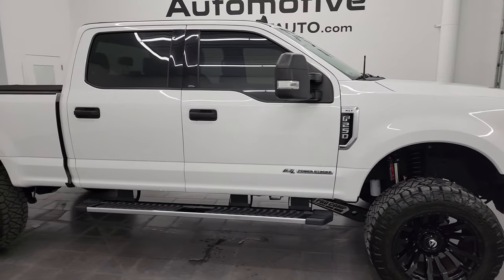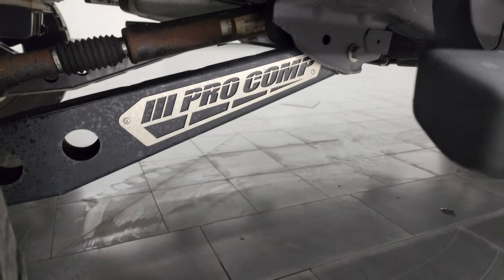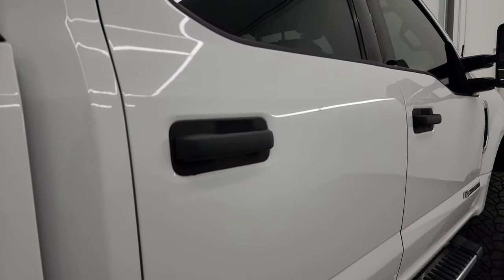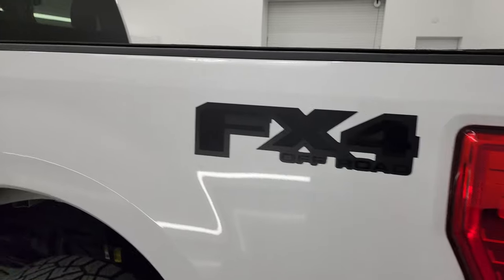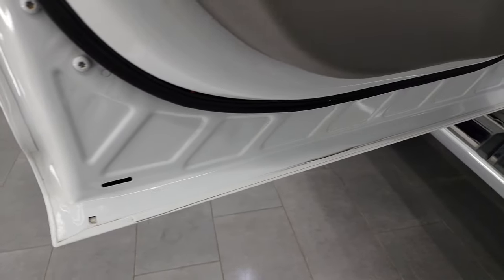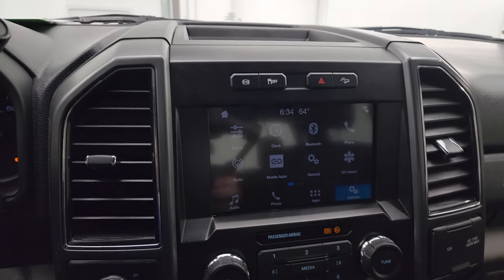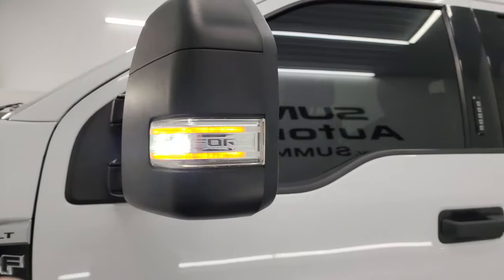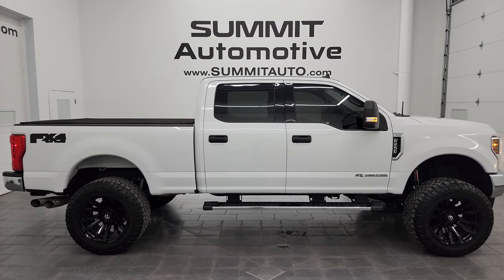HOTTEST 2019 LIFTED F250 CREW SHORT XLT ON OUR LOT OXFORD WHITE 4K WALKAROUND 14343Z SOLD!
This 2019 FORD F250 LIFTED XLT CREW SHORT OXFORD WHITE CUSTOM LEATHER FOR SALE IN FOND DU LAC OSHKOSH WISCONSIN 54935 is the vehicle we did walk around review of today.

Thank you for checking out this video of this 2019 FORD F250 LIFTED XLT CREW SHORT OXFORD WHITE CUSTOM LEATHER FOR SALE IN FOND DU LAC OSHKOSH WISCONSIN 54935

STOCK: 14343Z
PRICE: $53,991
MILES: 55,217
MAKE: FORD
MODEL: F250
VIN: 1FT7W2BT2KEF71608
LOCATION: FOND DU LAC OSHKOSH WISCONSIN, 54937 TRUCKS ON 41

CLEAN TITLE HISTORY! CLEAN CARFAX!* 6.7 Liter V8 Powerstroke 2nd Generation Turbo Diesel Engine, 440 Horsepower* Full Four Door Crew Cab* Short Box 6 1/2 Foot Shortbox* XLT Package* 6 Speed Automatic Transmission with Optional Manual Tap Shift* Turn Dial 4x4 Four Wheel Drive 4WD* FX4 Offroad Suspension Package* ProComp Suspension Lift Kit with Rough Country Adjustable Vertex Shocks* Reverse Backup Camera Rearview Camera* Power Driver's Seat* Non Smoker* Black Ebony Leather Seats* 40/20/40 Split Front Bench Seating with Center Seat Hidden Storage Compartment* Truxedo Soft Rollup Tonneau Cover* Full Towing Package with Receiver Trailer Hitch, Wiring and Transmission Cooler Tow Package* Factory Brake Controller* Factory Exhaust Brake* Heated Power Fold-in Power Mirrors with Built-in Directional Signals* Powerscope Tow Power Mirrors that Power Telescope and Power Fold in with Built-in Directional Signals* Advancetrac with Roll Stability Control Traction Control* HDC Hill Decent Control* 3.31 Gears with Limited Slip Differential* 22 Inch Rims Premium Wheels* Nitto Ridge Grappler 37x13.50 R22LT Tires* Fuel Black Painted Alloy Rims Premium Wheels* Four Wheel Disc Brakes* Factory Chromed Stepbars* Bedrail Covers* Fog Lights* Raise Assist Tailgate* Reverse Sensors* Securicode Driver Side Doorcode Keyless Entry* Locking Tailgate* Chrome Trimmed Grill* Side Box Tie-downs* Black Hood Decal* AM / FM Radio Tuner* Sirius/XM Satellite Radio Capabilities Sirius / XM* Microsoft SYNC System with Bluetooth, Hands-Free Audio System Blue Tooth* Android Auto Compatible* Apple Car Play Compatible* USB Jack Portable Audio Connection* Oxford WhiteCLEAN AUTOCHECK! Very very clean inside and out! This is one of the sharpest 2019 Ford f250 crewcab shortbox 3/4 ton diesel trucks on our lot! Make your move before this super clean 4wd is gone!*